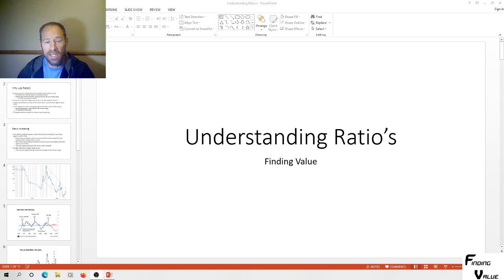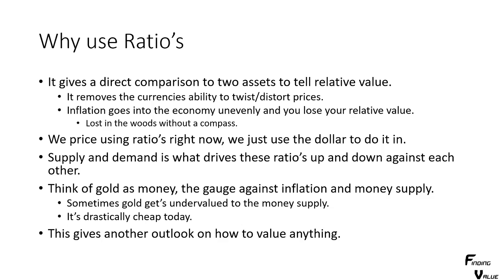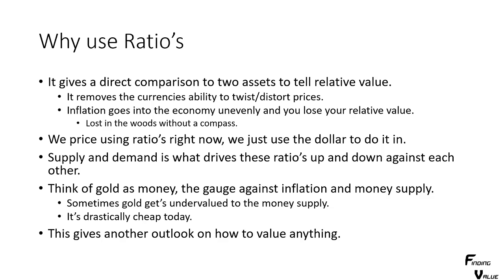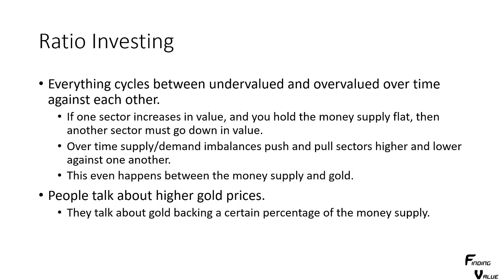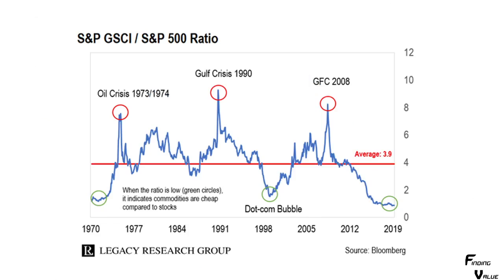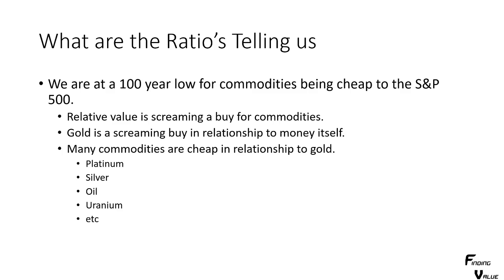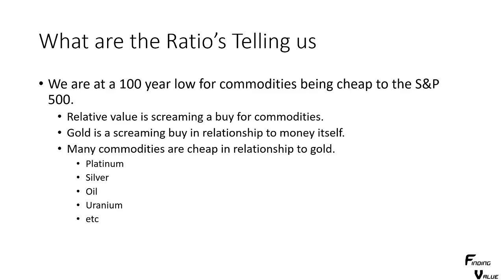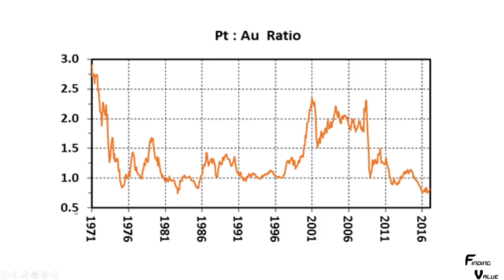Ratio Investing: Understanding Value and How to Profit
How to value assets to really increase your purchasing power gains over time.